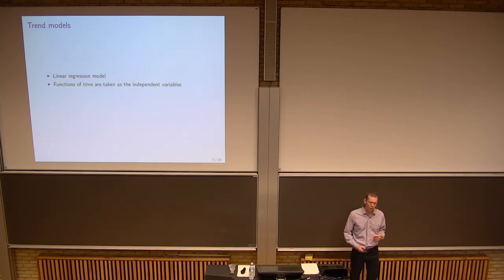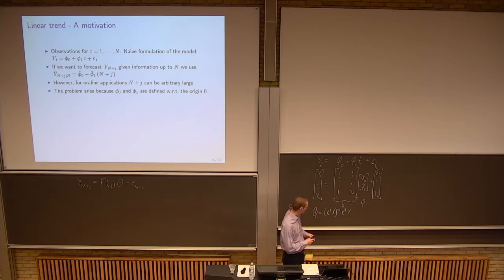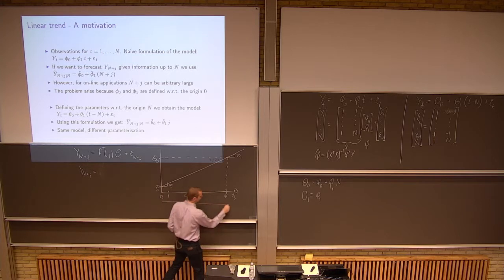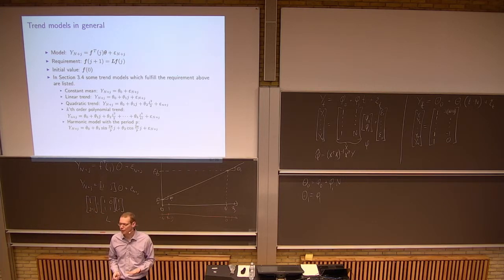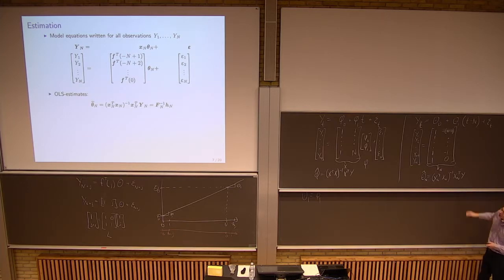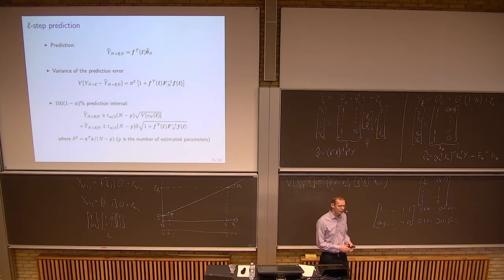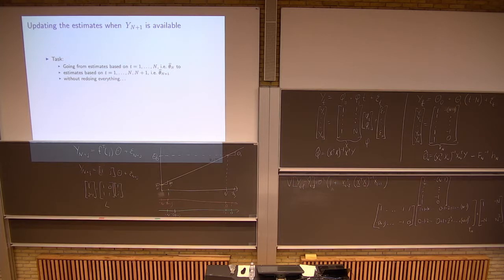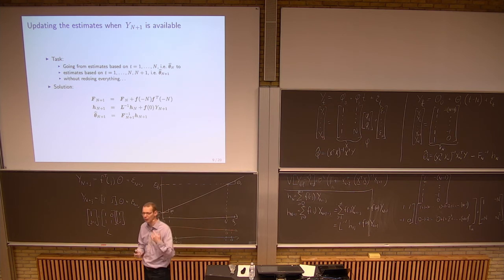02417 Fall 2017 - Lecture 3 part A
Global trend models